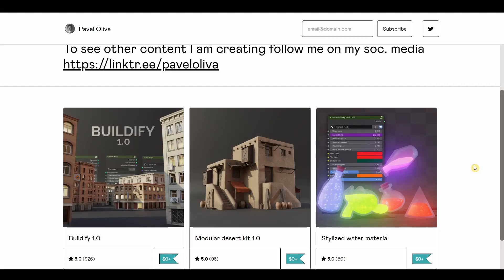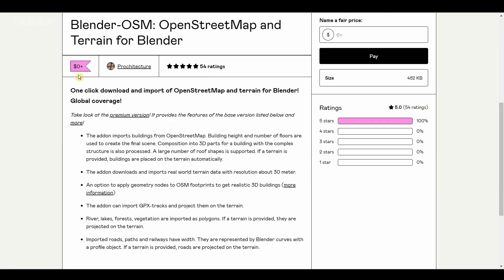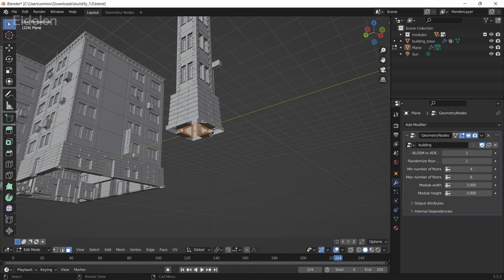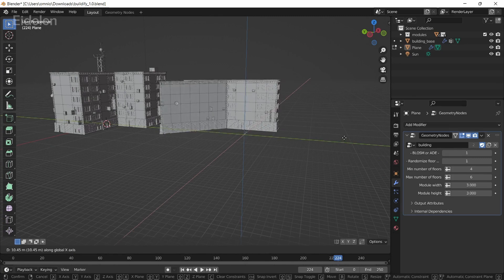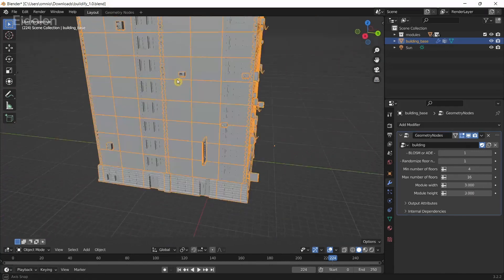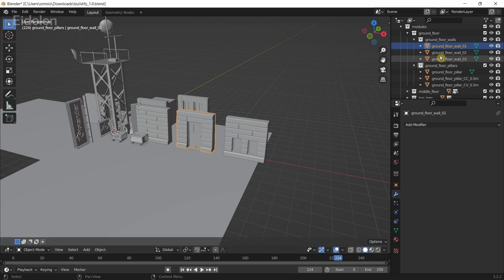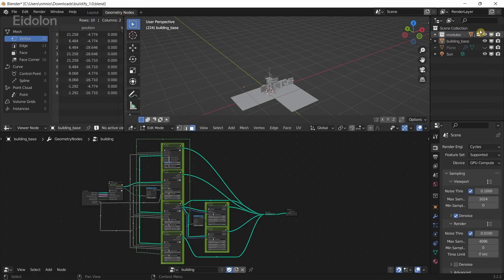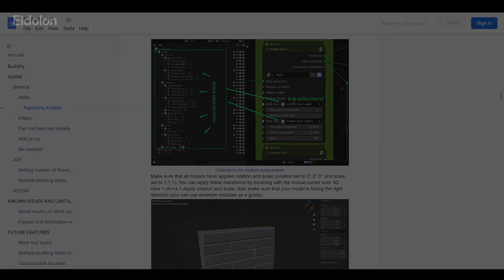Free Procedural Building Generator for Blender - Buildify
In this video we are going to look at a free procedural building generator for blender made by Pavel Olivia called Buildify. This addon lets you to easily create large worlds with procedural buildings with the help of OSM, which is another free blender addon that you can use. Combining the two addons lets you create large worlds faster than ever and can help you to significantly save on time.

Timestamps:
0:00 - Introduction
0:48 - Trying out Buildify